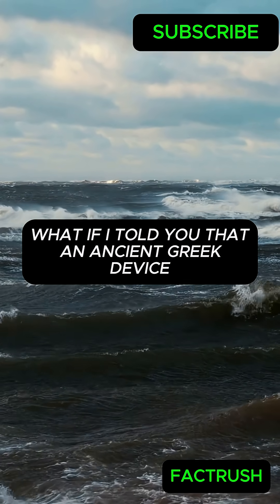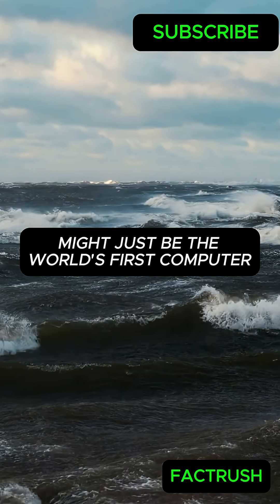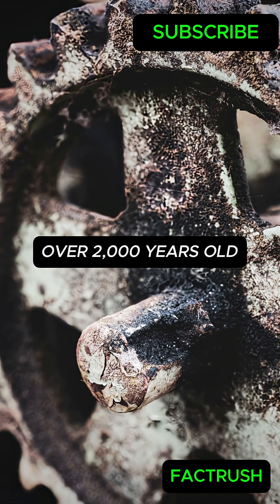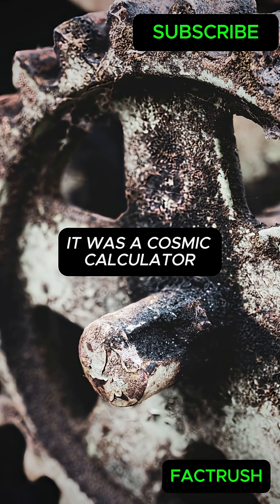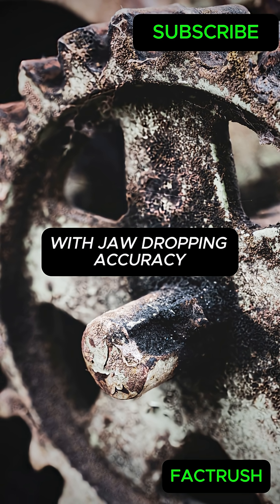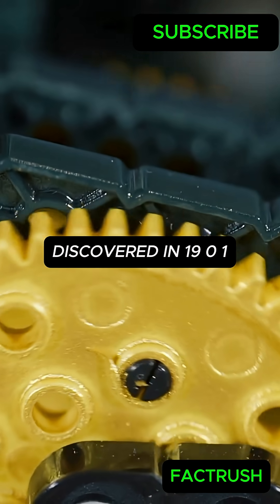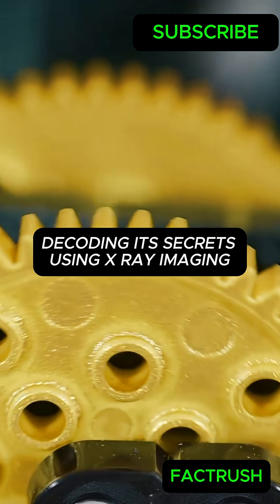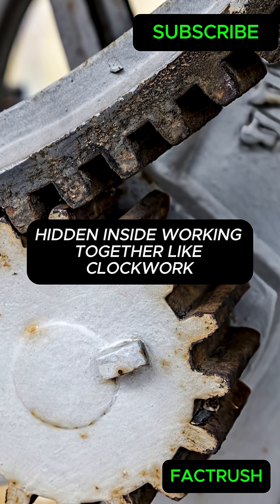"The World’s First Computer Found in a Shipwreck 🤯 | Antikythera Mechanism"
🌊 Over 2,000 years ago, an ancient Greek ship sank off the coast of Antikythera. Inside it, divers uncovered a mysterious bronze device unlike anything ever seen before. This wasn’t just an artifact—it was the world’s first computer.

⚙️ Known today as the Antikythera Mechanism, this incredible machine could:

Predict solar and lunar eclipses 🌑

Track planetary movements 🌍

Map the lunar phases 🌕

Forecast celestial events decades in advance ✨

Discovered in 1901 and studied for over a century, the Antikythera Mechanism proves that the ancient Greeks possessed technology far ahead of their time. With over 30 intricate bronze gears, it remains one of history’s greatest scientific mysteries.

Was it a tool for astronomy? A teaching device? Or something even more advanced? One thing is certain—this ancient “cosmic calculator” continues to reshape how we understand science, history, and human ingenuity.